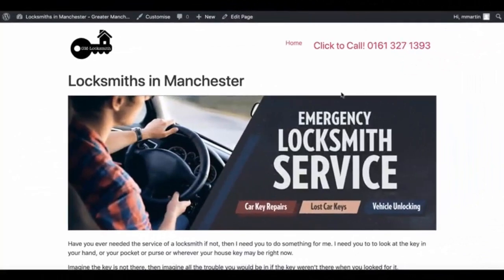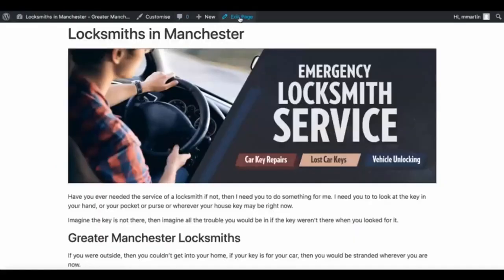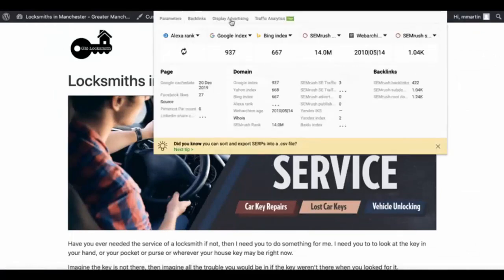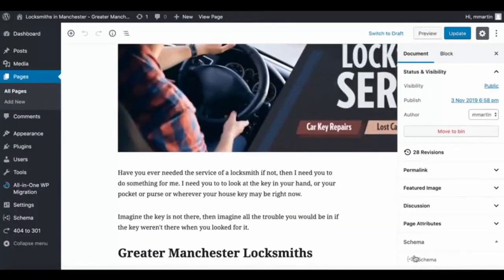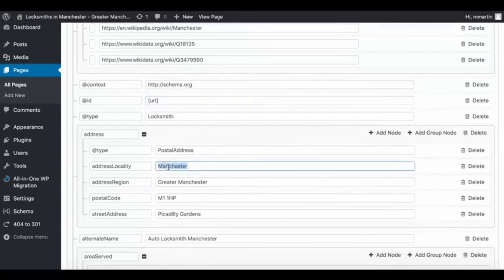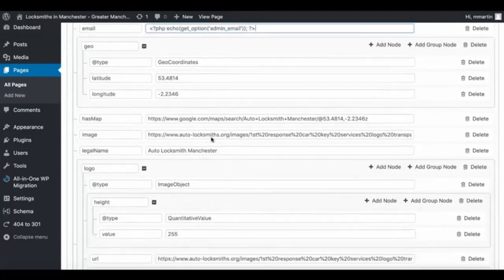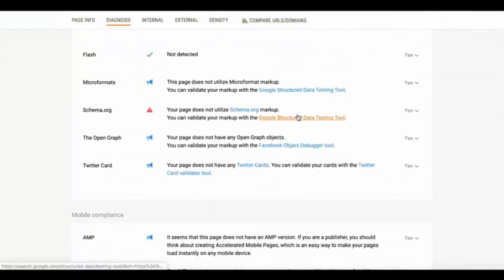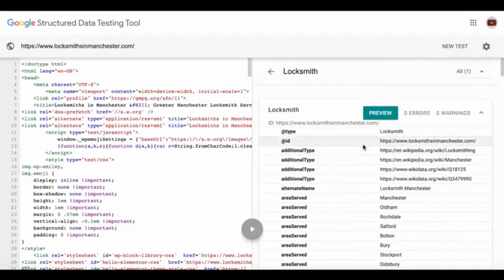WP Schema Plugin Honest Review and Overview (Part 1)